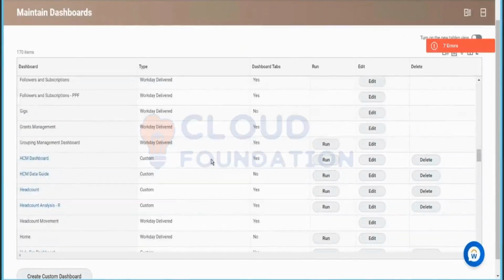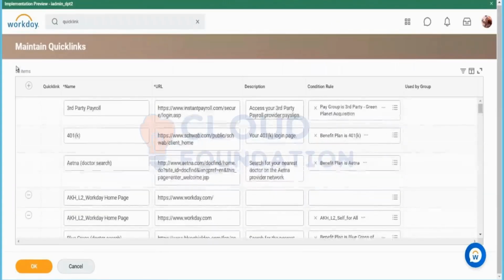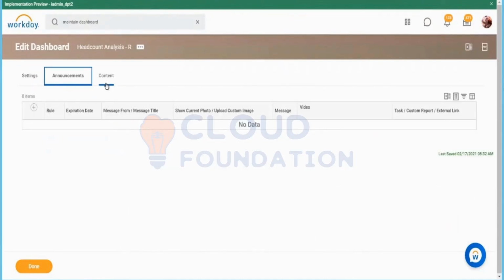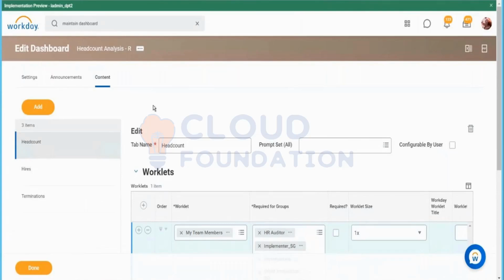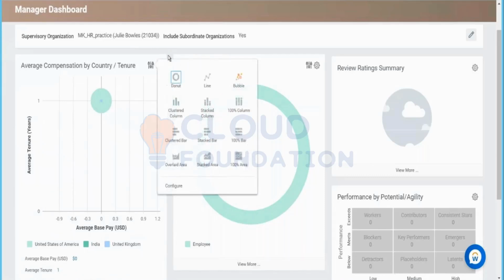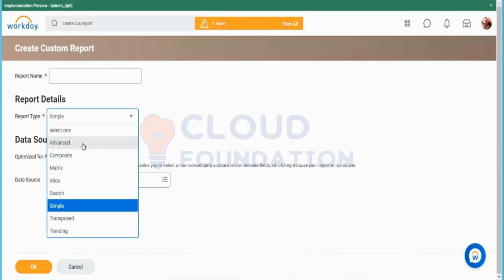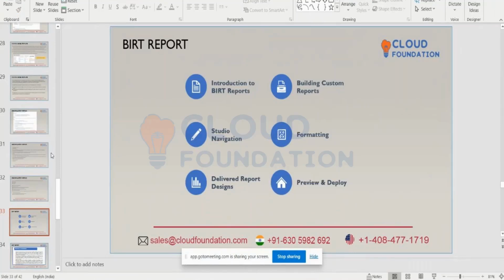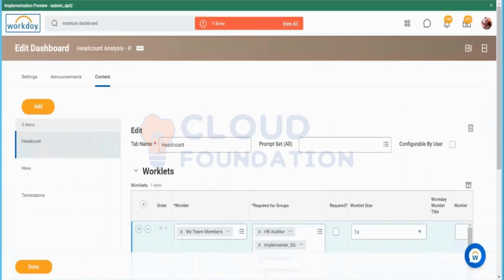Advance reporting last